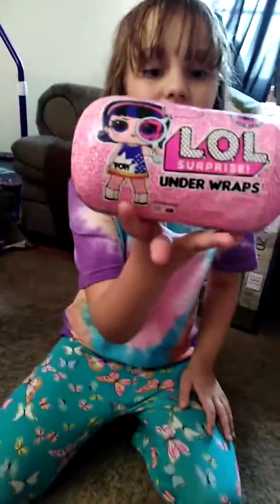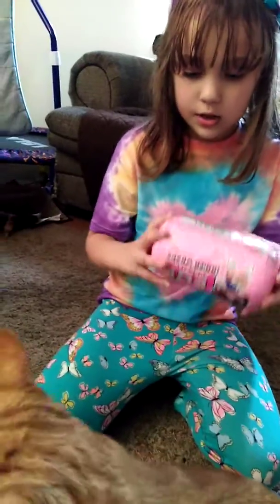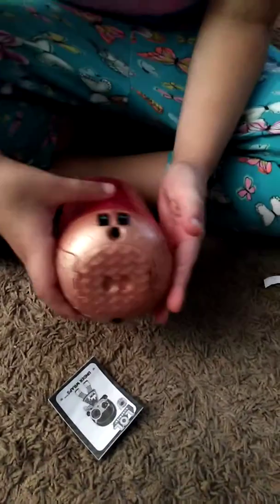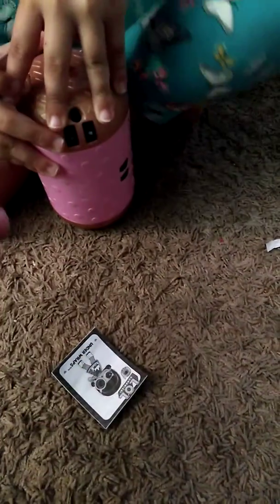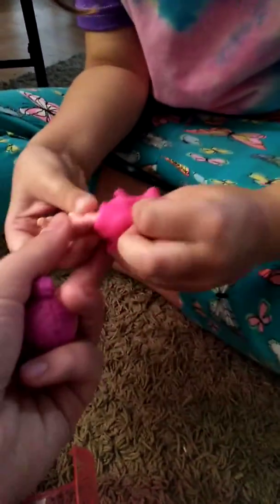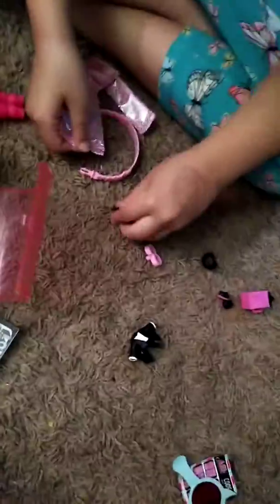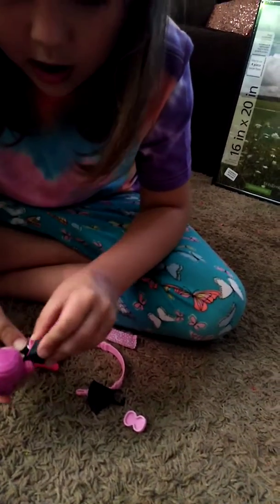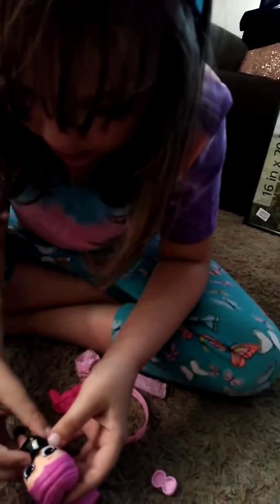LOL Suprise Under Wraps unwrapping!